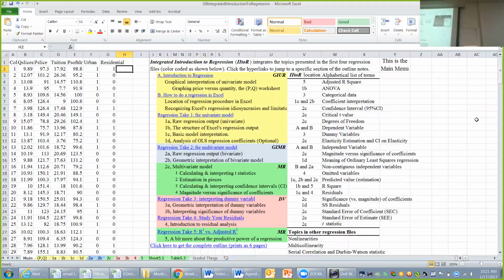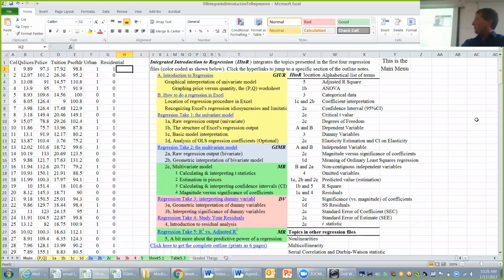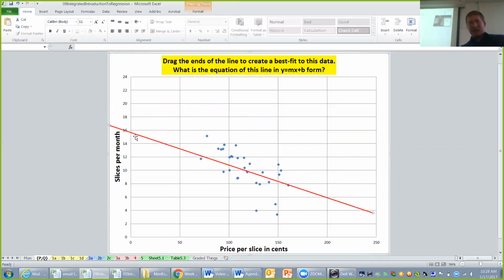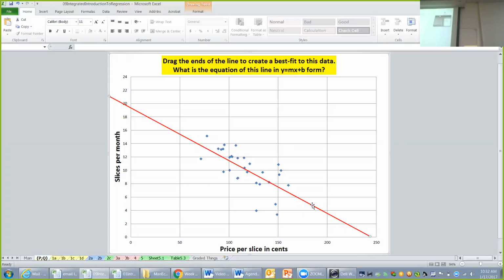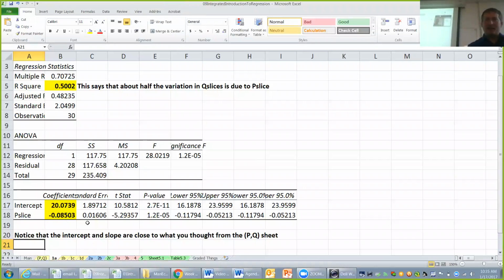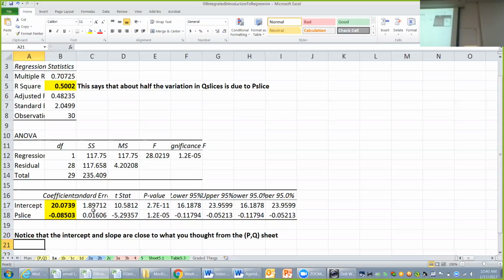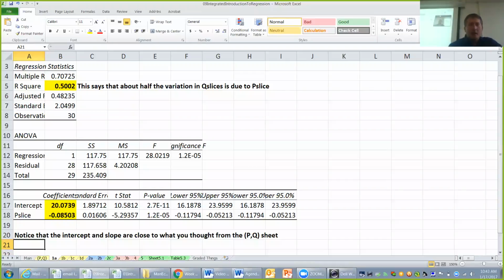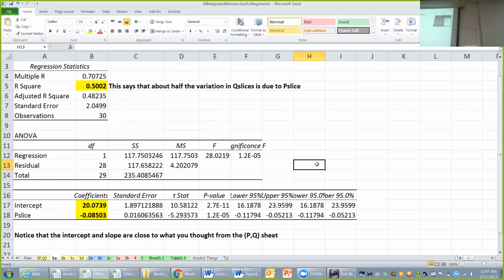Econ of Managerial Decisions S17 1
Basic overview of simple linear regression.